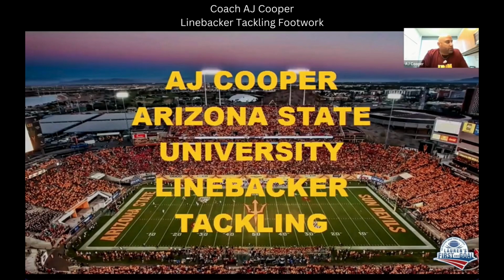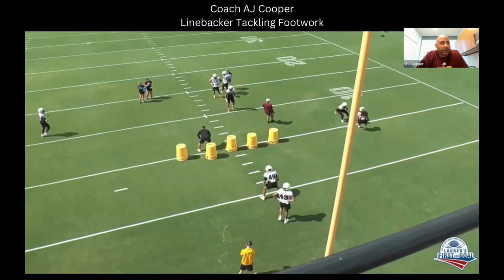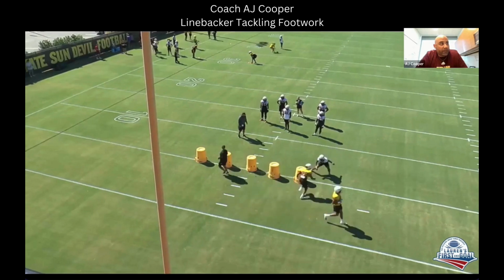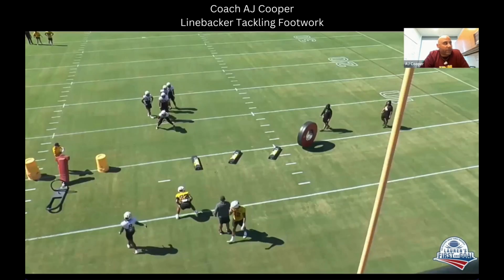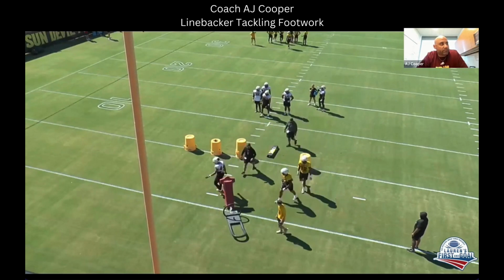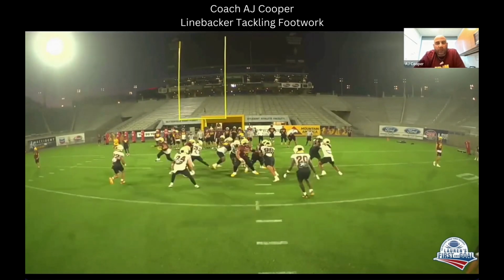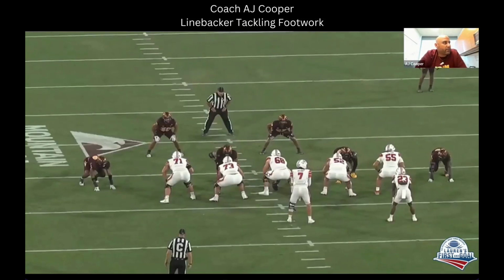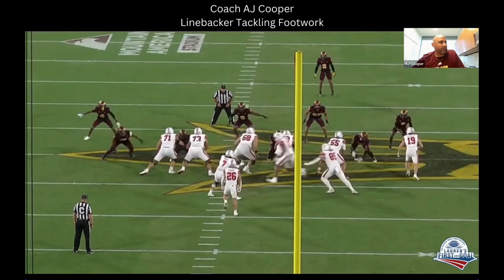Coach AJ Cooper: LB Tackling Footwork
Arizona State Linebacker Coach AJ Cooper discusses linebacker tackling footwork